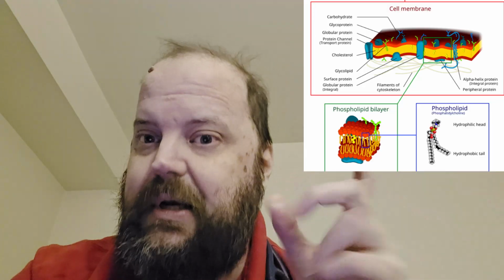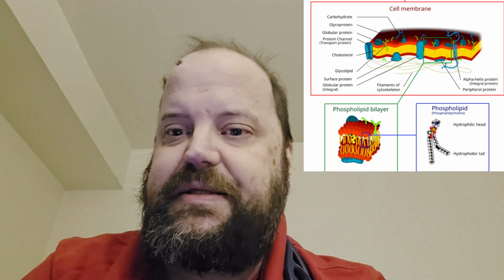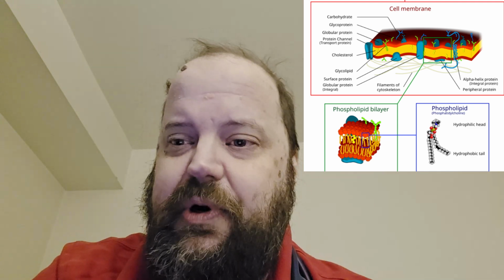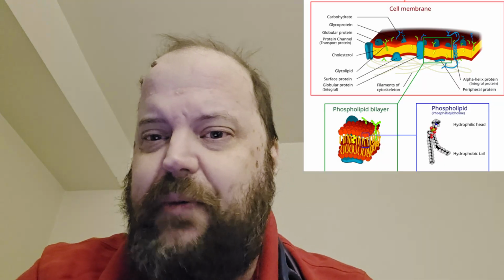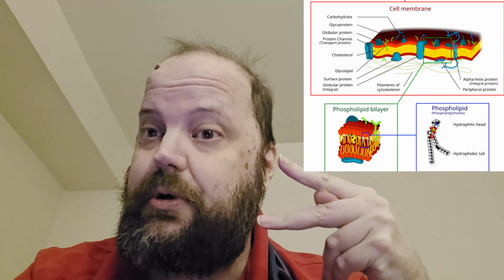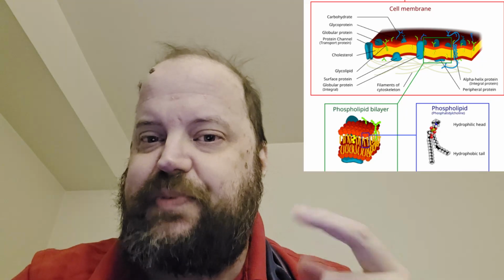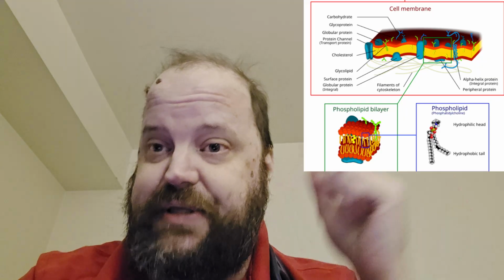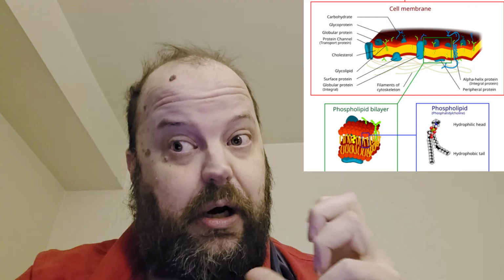Detours : Unit 1 Chapter 2 Basic Cell Biology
This video is about what the different structures are inside cells and how they perform their duties in relationship to genes and chromosomes.

Please post any questions below and share with anyone who may benefit from this video.